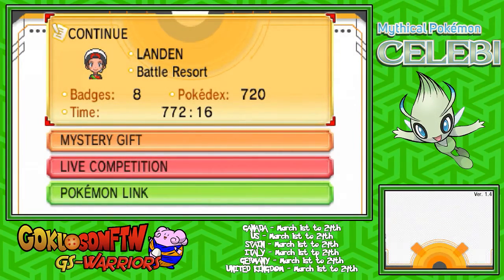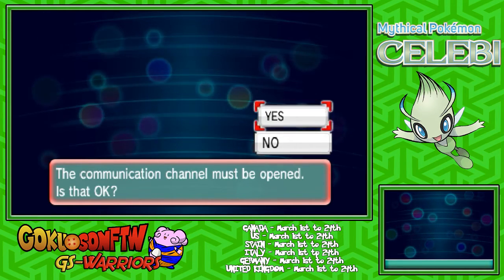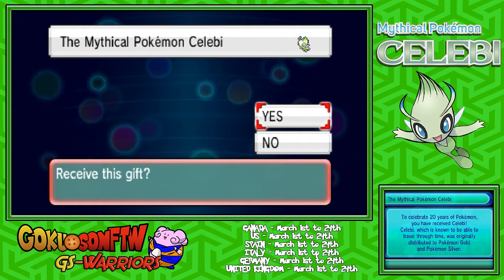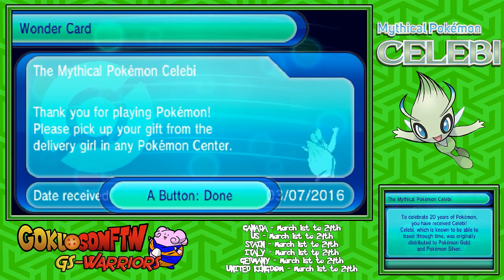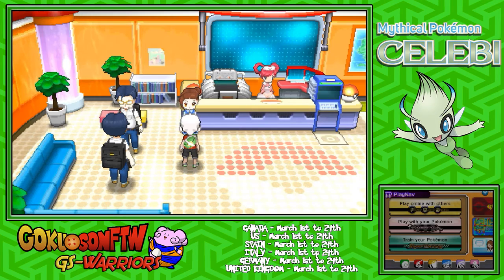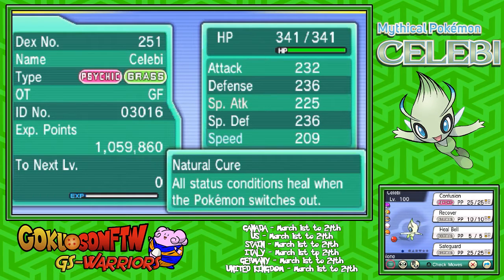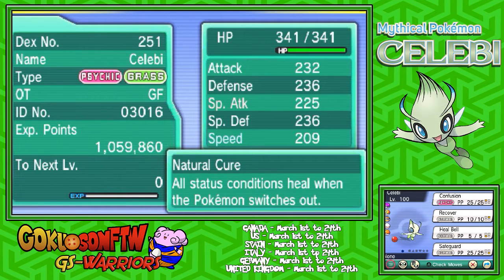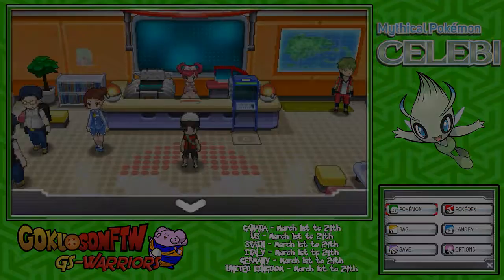How To Get 20th Anniversary Celebi - Pokemon Omega Ruby/Alpha Sapphire Event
Pokemon Omega Ruby/Alpha Sapphire
Pokemon20
Celebi Event
Mystical Pokemon Event
Celebi March Event